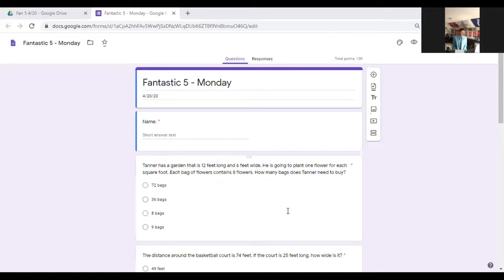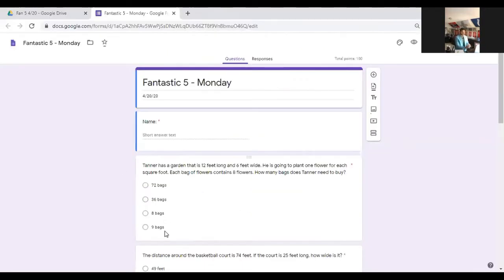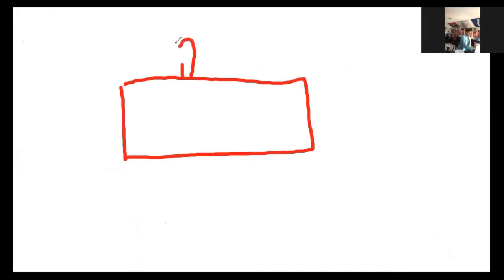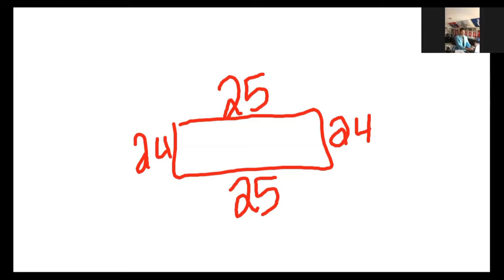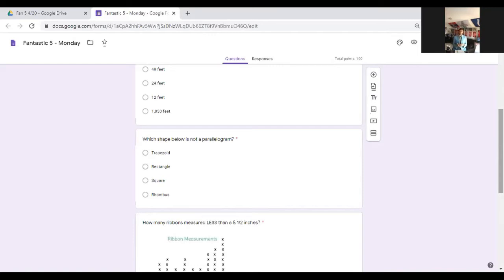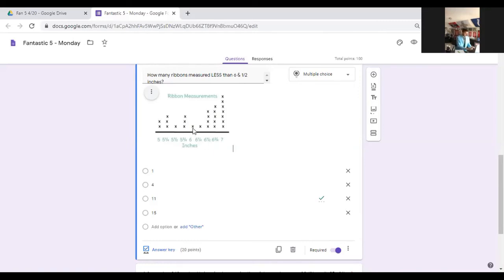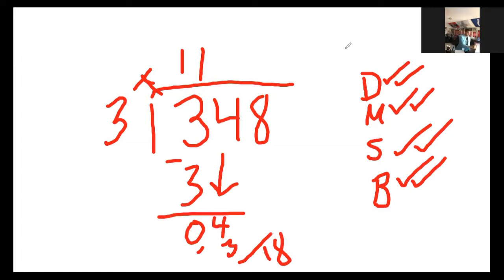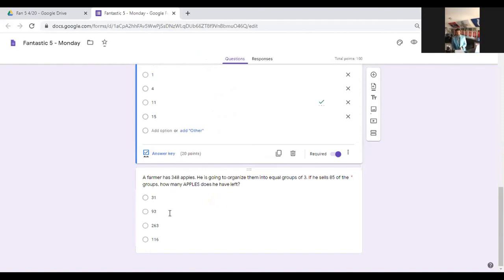Fan 5 Review for Monday, April 20th